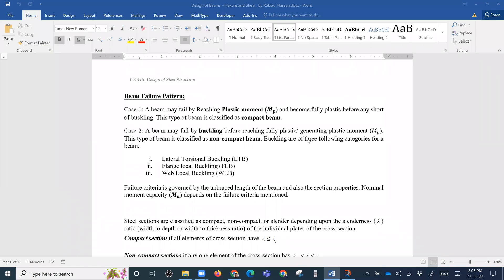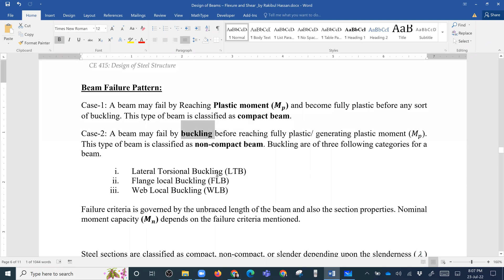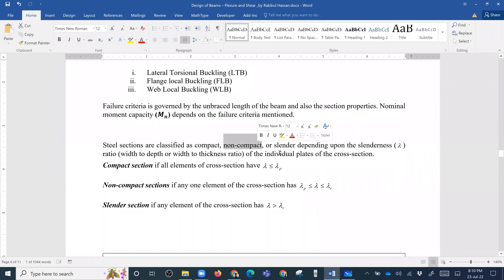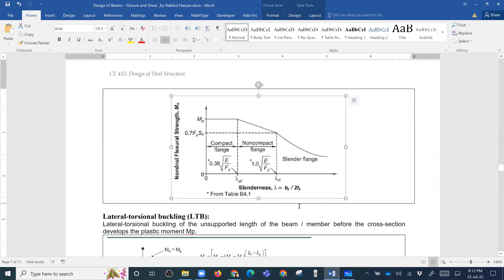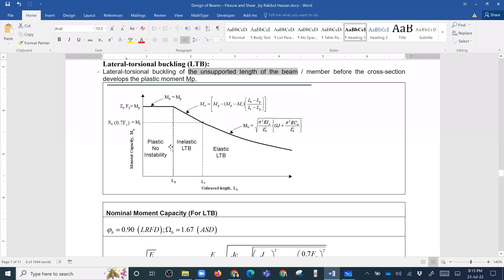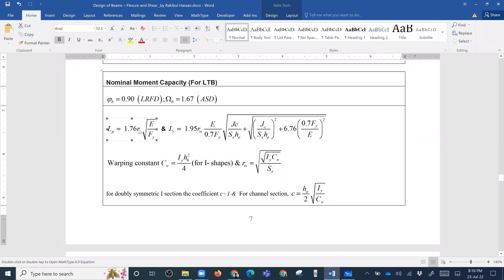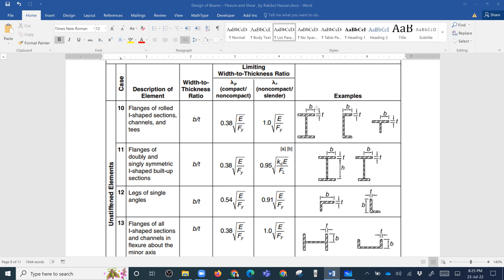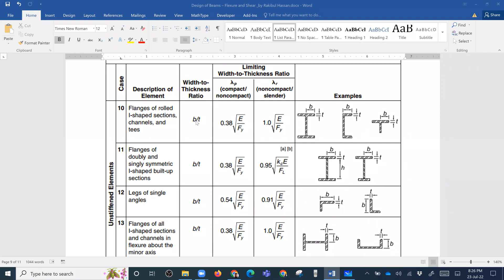Steel Beam Lateral Torsional Buckling (LTB), Flange Local Buckling (FLB) Web Local Buckling (WLB)